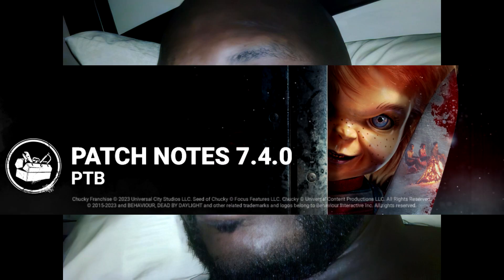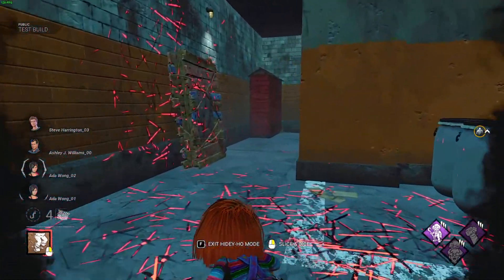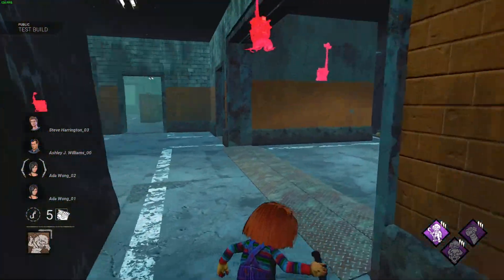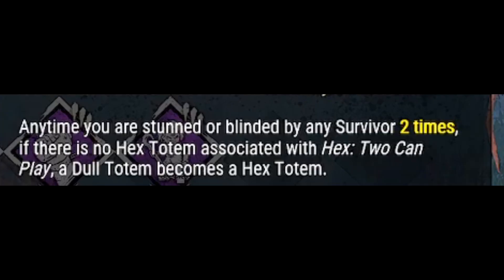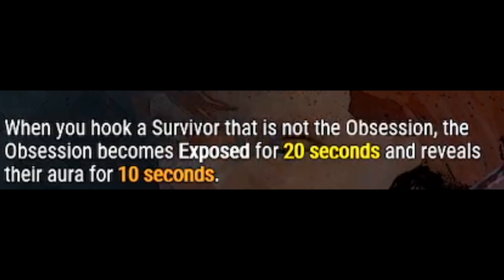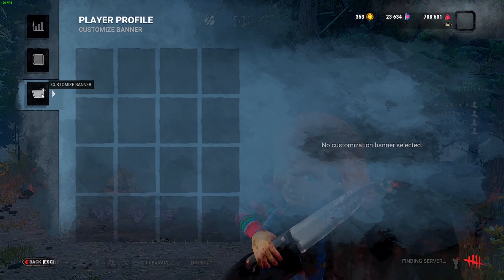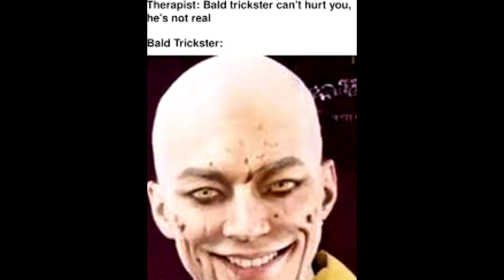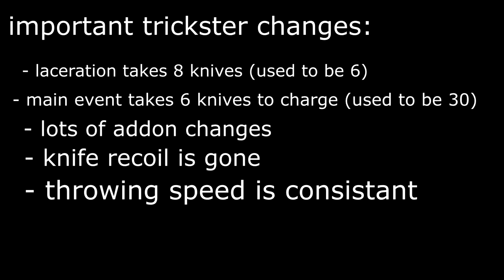EVERY CHANGE in the 7.4.0 PTB (In 2 Minutes) | Dead by Daylight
let me know if you like this short type of content! another video on the ptb is on it's way !

Chapters !
0:00 - 0:07 Intro
0:08 - 0:45 New Killer "The Good Guy" (Chucky)
0:46 - 1:30 New Perks
1:31 - 1:33 Player Cards
1:34 - 1:40 Map Changes
1:41 - 1:46 Made For This Nerf
1:47 - 2:12 Trickster Changes
2:13 - 2:20 Outro

💜 Editing Software used : Vegas Pro 16

Dead by Daylight is a survival horror asymmetric multiplayer online game developed by Behaviour Interactive. It is a one-versus-four game in which one player takes on the role of a savage killer and the other four play as survivors; the killer must catch each survivor and sacrifice them to a malevolent force known as the Entity by impaling them on hooks, while the survivors must avoid being caught and fix five generators to open the exit gates. The game was first released for Microsoft Windows in June 2016, followed by additional ports for PlayStation 4 and Xbox One in June 2017, Nintendo Switch in September 2019, iOS and Android in April 2020, Stadia in October 2020, and PlayStation 5 and Xbox Series X/S in November 2020.

The game is published by Canadian studio Behaviour Interactive, who acquired the publishing rights from Swedish studio Starbreeze Studios in January 2018. Alongside original characters, the game also includes characters from various franchises such as Halloween, Left 4 Dead, The Texas Chainsaw Massacre, A Nightmare on Elm Street, Saw, Evil Dead, Ghost Face, Stranger Things, Silent Hill, Crypt TV, Resident Evil, Hellraiser, and Ringu. The game received mixed reviews upon release, though it was a commercial success, attracting more than 50 million players.